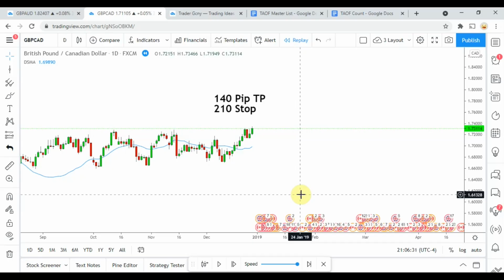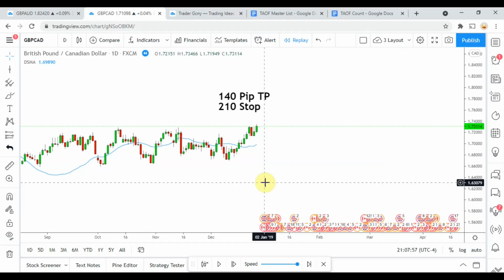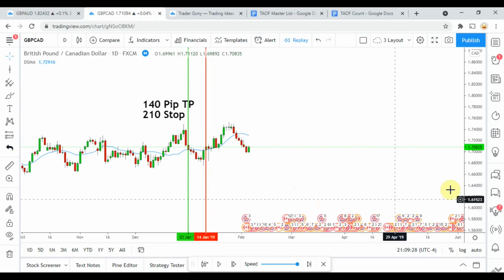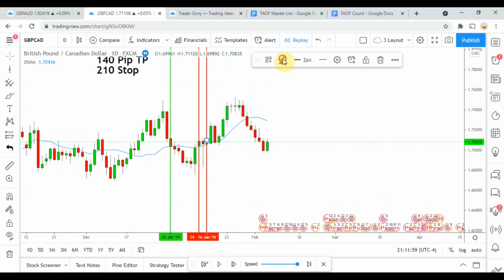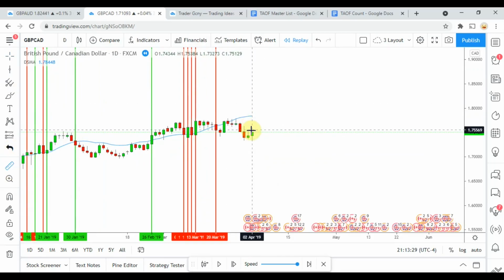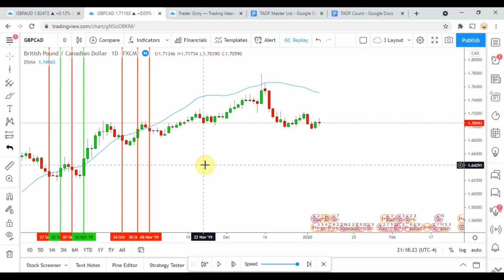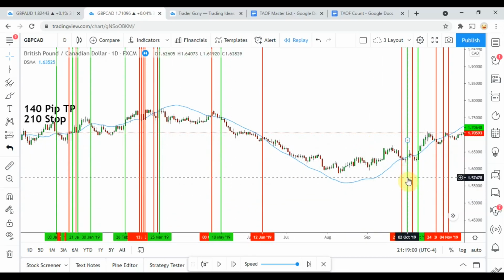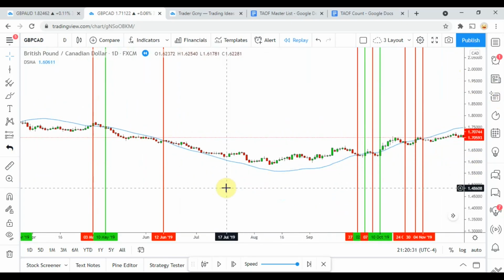Best Indicators for Day Trading Beginners | Double Smoothed Moving Average Indicator Testing